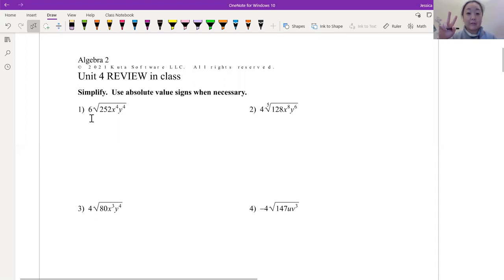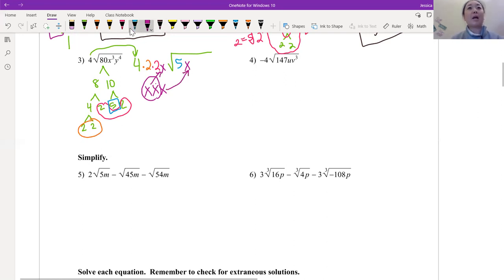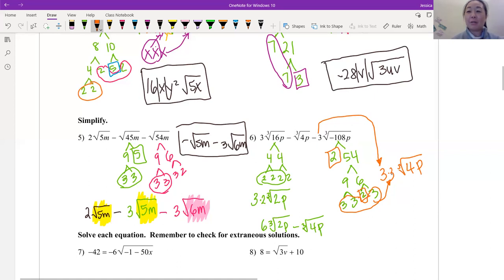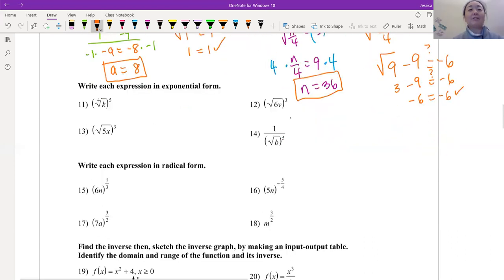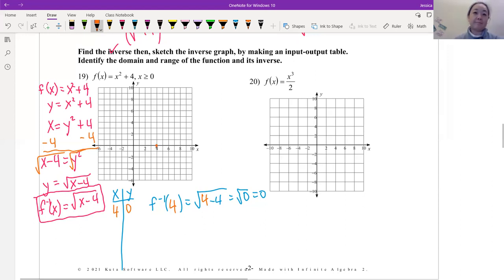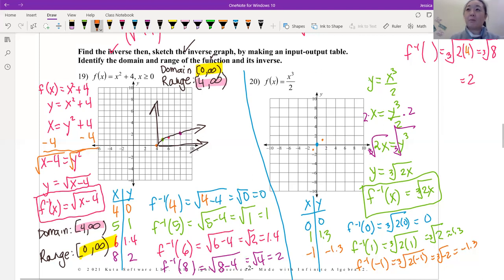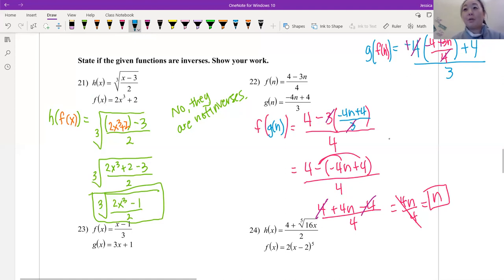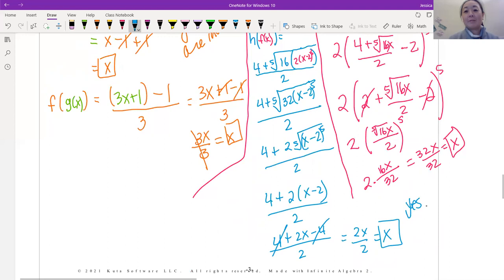A2 M3T1 Radical Functions Review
Condensed review for M3T1 Radical Functions

Simplifying radical expressions, inverse functions, graphing radical functions, composite functions, solving radical equations